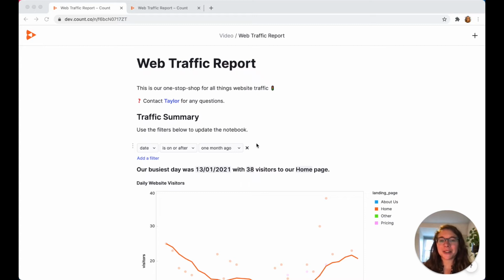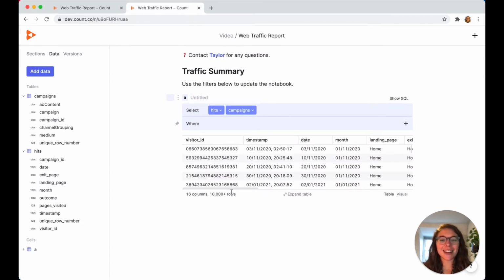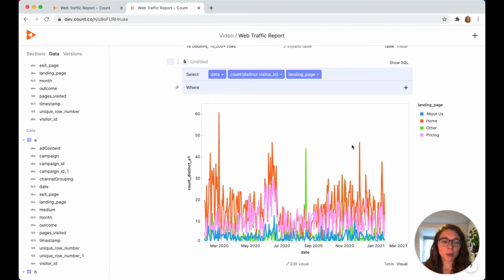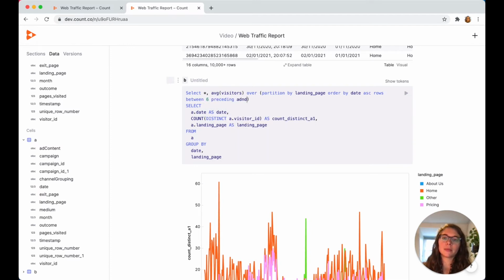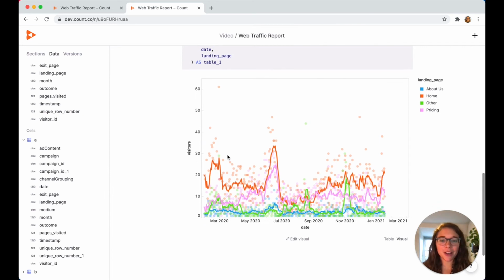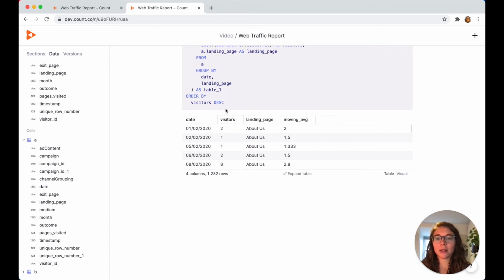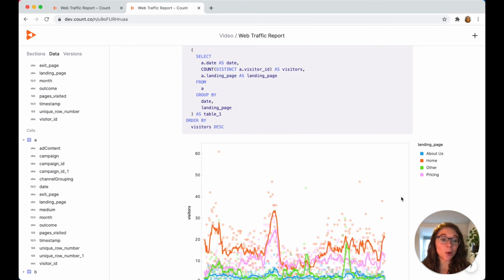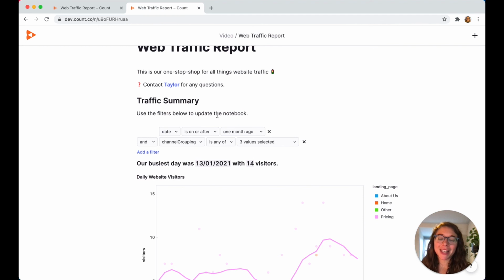Watch Taylor Build a Count Notebook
A quick demo of how Count can help you and your team collaborate with data.